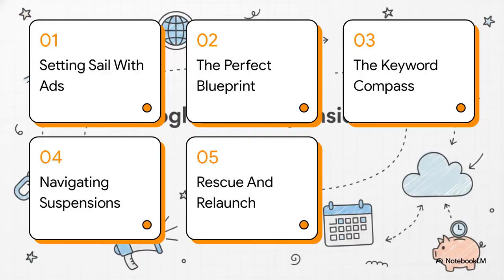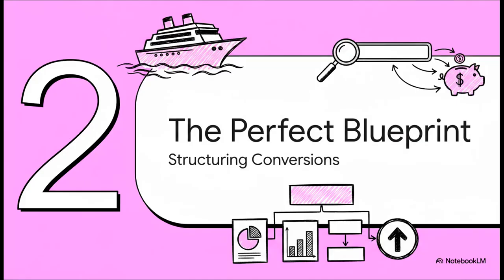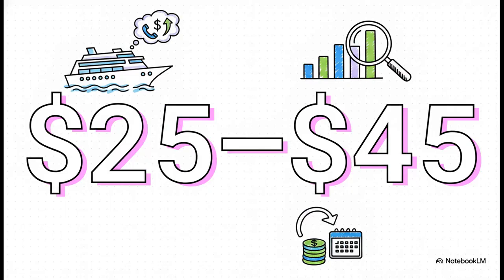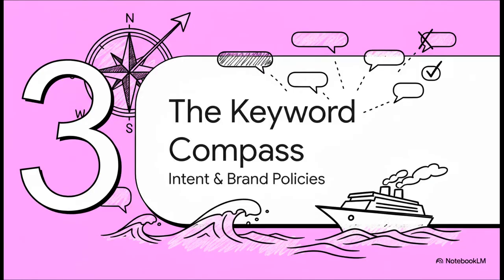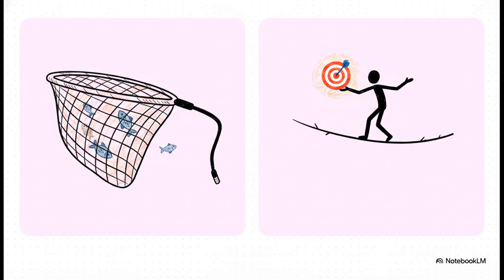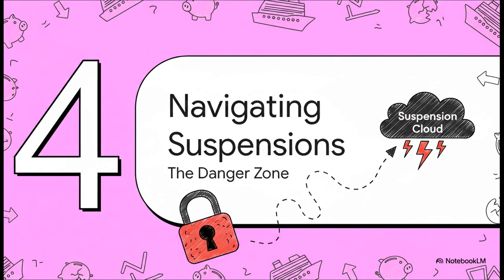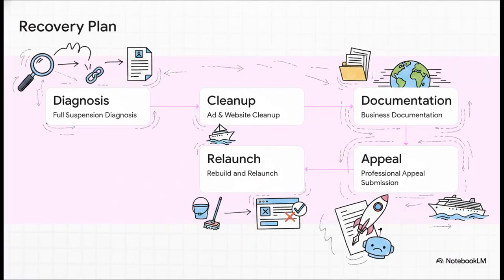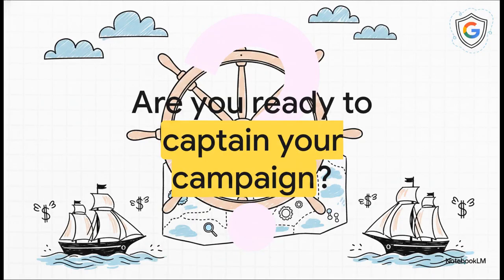Google Ads for Cruise Businesses | Generate More Cruise Bookings & High-Quality Leads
👋 Hey Viewers! I’m Jayant, a digital marketing expert and freelancing coach.
Want to generate more cruise bookings and attract travelers who are actively searching for luxury cruises, family cruises, honeymoon packages, and international cruise vacations? In this video, you'll learn how to use Google Ads to grow your cruise business by targeting high-intent keywords, creating high-converting search campaigns, optimizing your ad budget, improving Quality Score, and turning clicks into paying customers.
Whether you're a cruise operator, travel agency, or vacation planner, these proven Google Ads strategies will help you increase qualified leads, boost bookings, and maximize your return on ad spend (ROAS). Watch until the end for practical tips you can implement immediately to scale your cruise business.